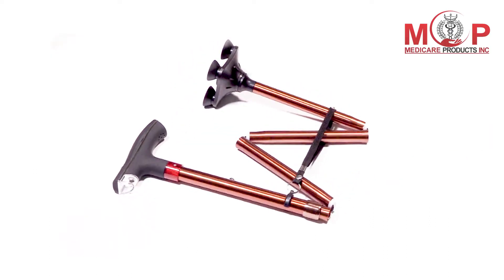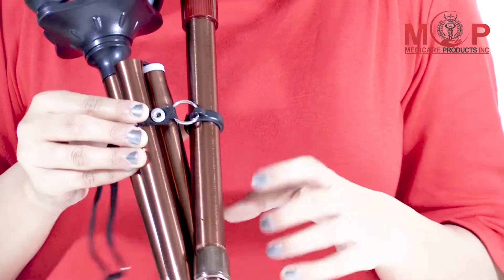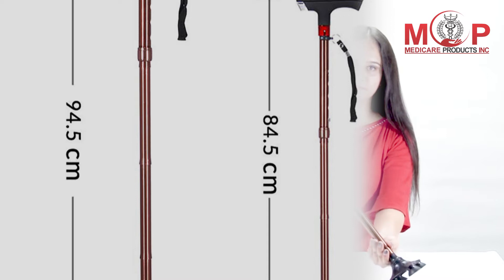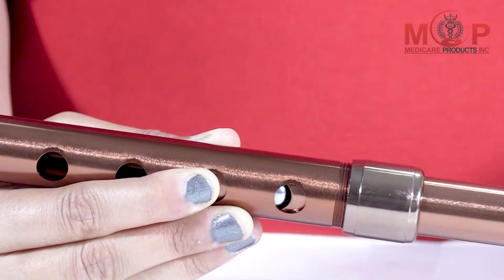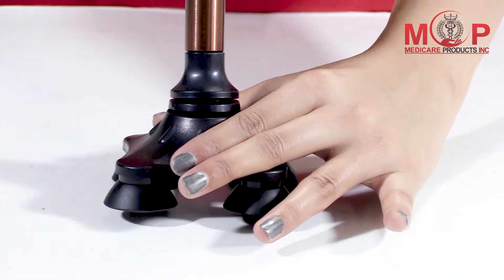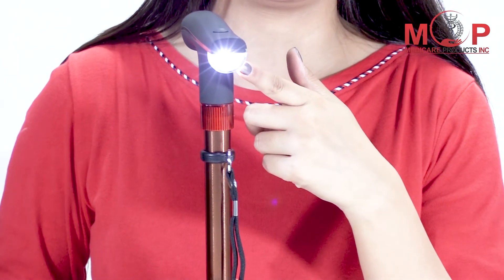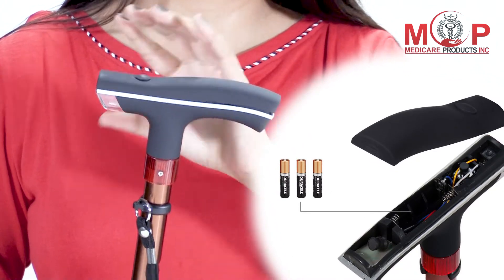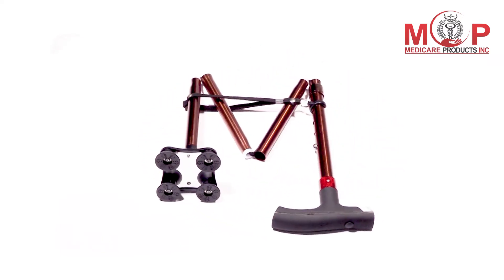MCP Smart Folding Height Adjustable Walking Stick for Old People with LED Torch Light And SOS Alarm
This Walking Stick Provides Additional Support For People With Arthritic / Painful Hands When Walking Indoors And Outdoors.
Ultimate Stability & Adjustable Length 33.8" To 37.8"
Cane Extends In A Snap & Retracts Right Back For Easy Storage
Walk Up & Down Challenging Hills With Confidence
usually used in night or dark environment.